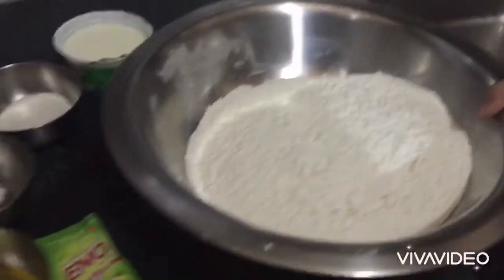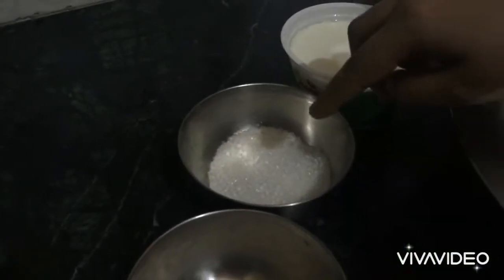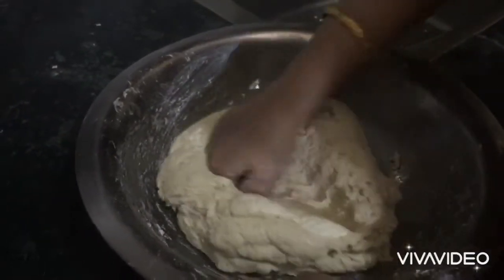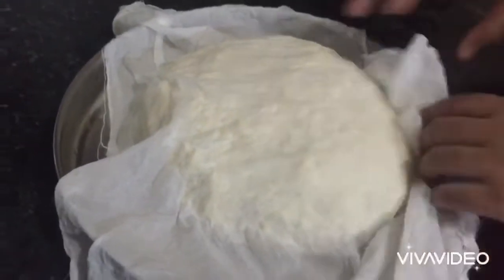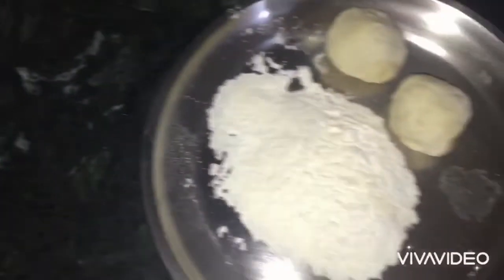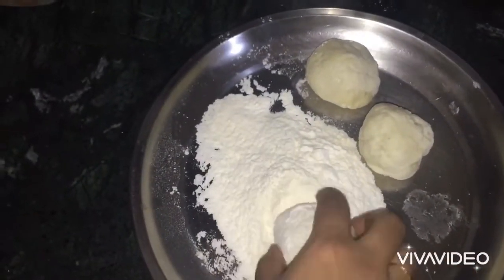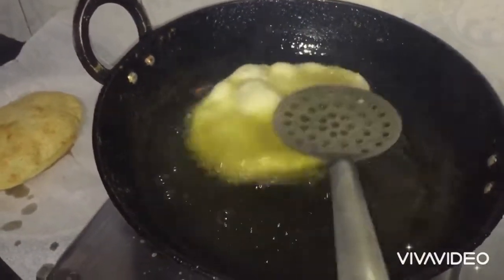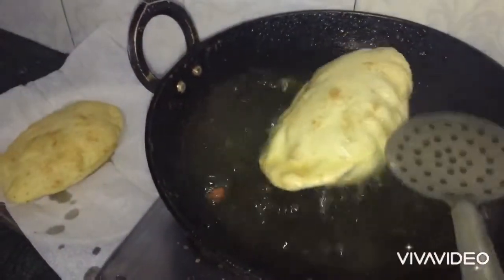Bhature Recipe at home/ Easy Fluffy bhature / Instant Chole bhature/ Bhature recipe